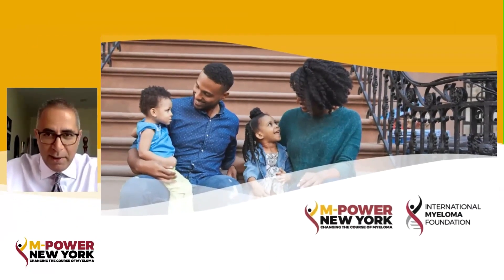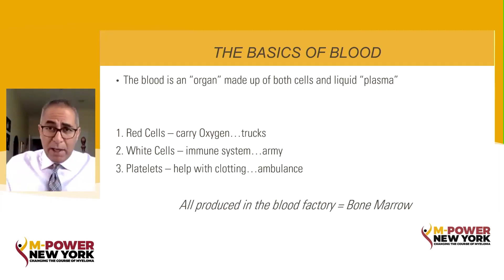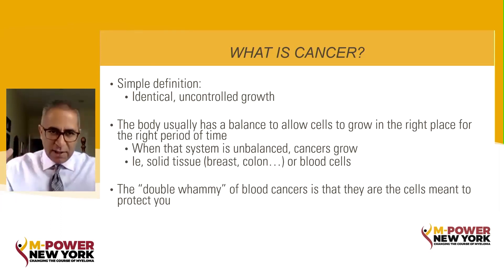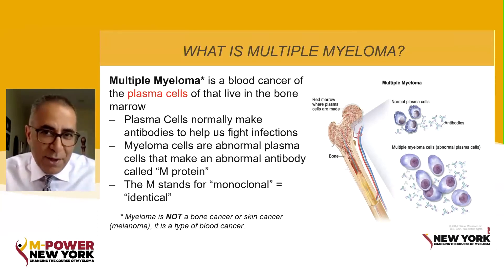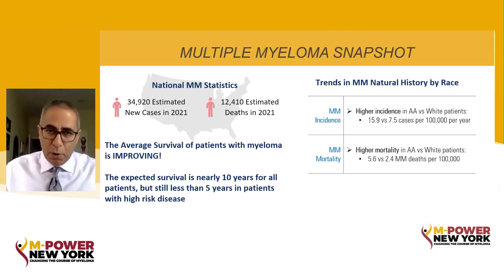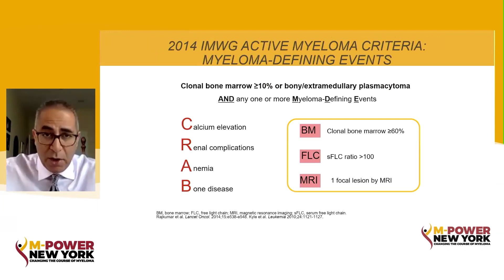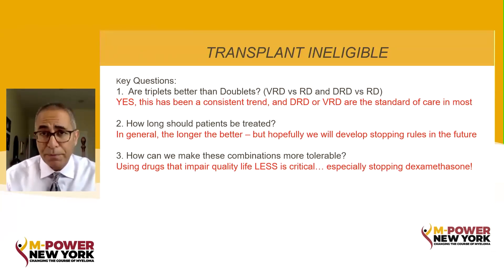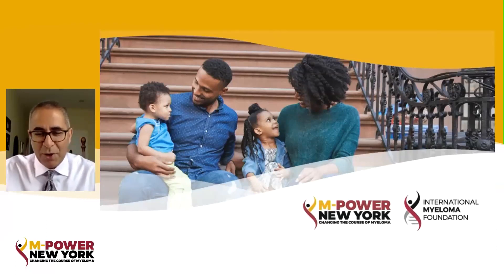Myeloma for Patients Who Are Just Getting Started - M-Power New York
Myeloma for Patients Who Are Just Getting Started
Dr. Joseph Mikhael, International Myeloma Foundation

M-Power New York Community Workshop

Category
Nonprofits & Activism
License